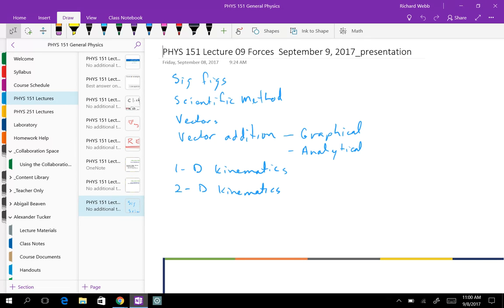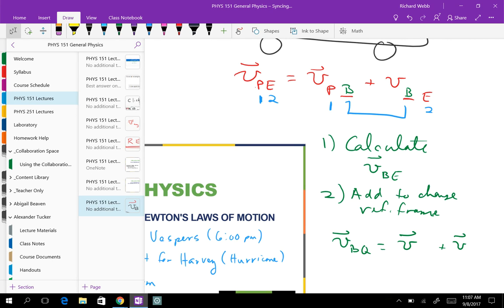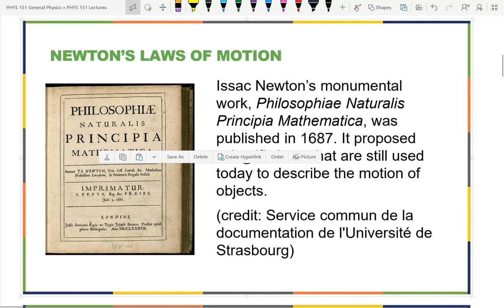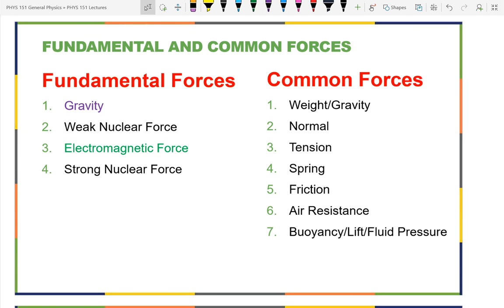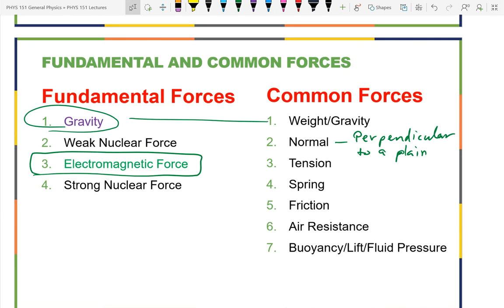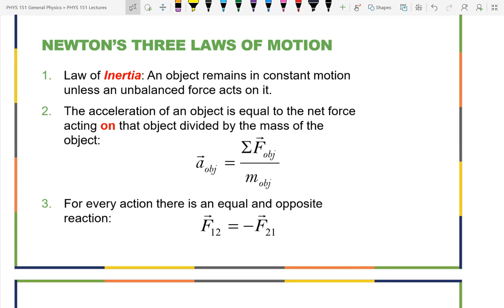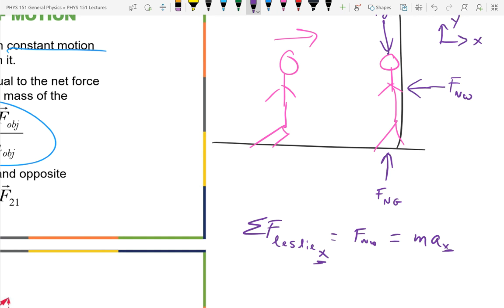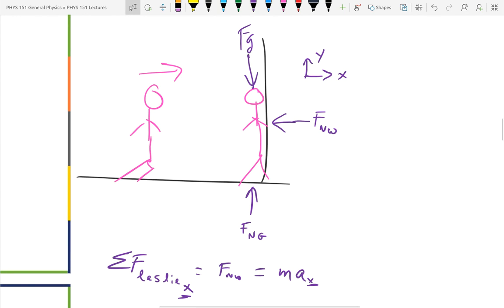PHYS 151 Lecture 09: Forces